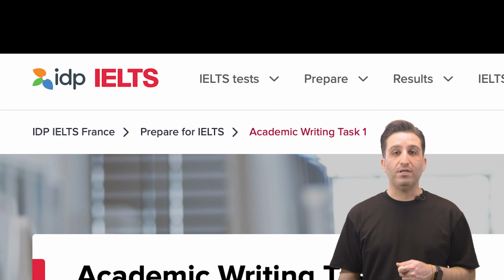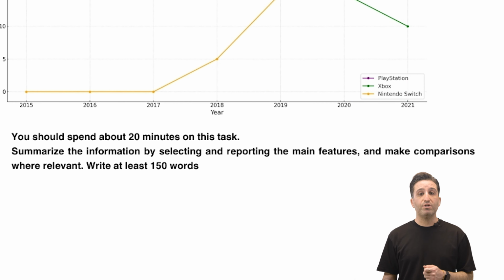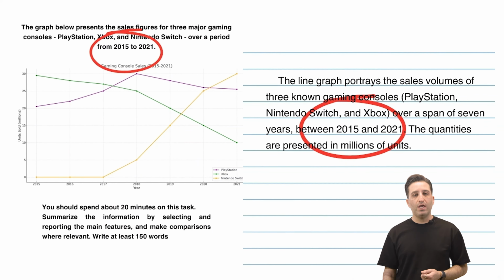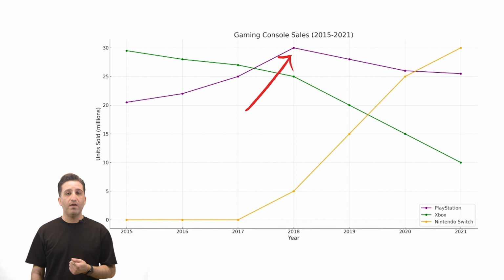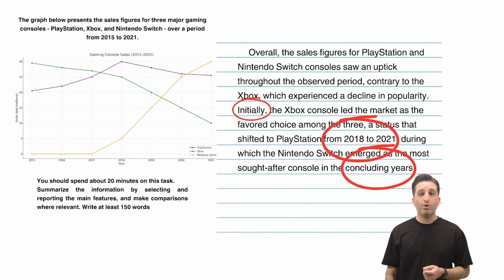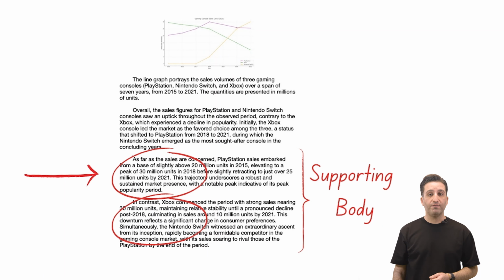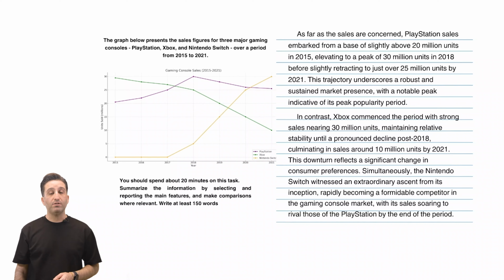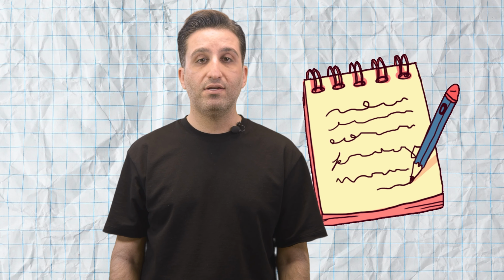IELTS Writing - Line Graph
📝 Line-by-line analysis of IELTS Academic Writing Task One for 📈Line Graphs. The video delves into 4 paragraphs you should write and tells you line-by-line what you should write and what you shouldn't.

for more IELTS resources

Timestamps:
00:00 Intro
00:49 IELTS Writing Task One
02:35 Introduction Paragraph
04:36 Overview Paragraph
09:20 Supporting Paragraphs
13:11 Outro